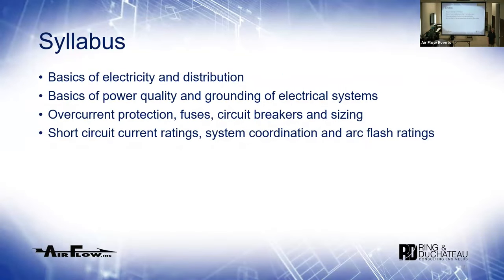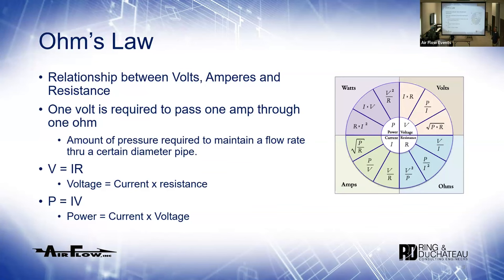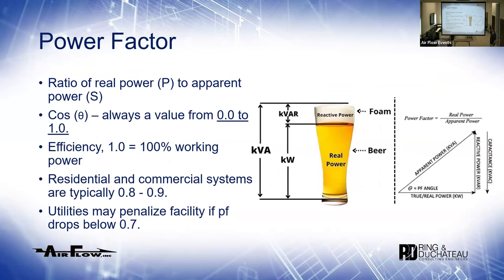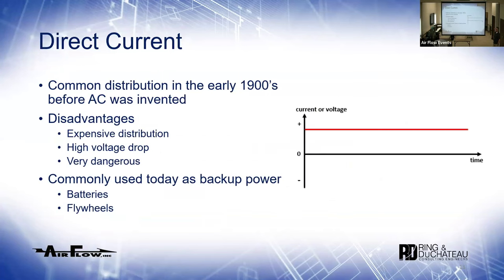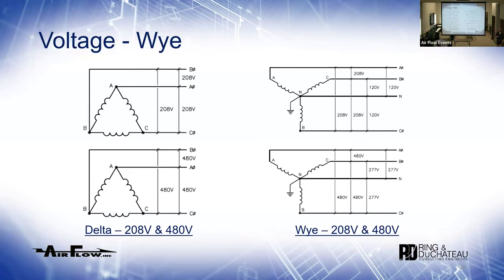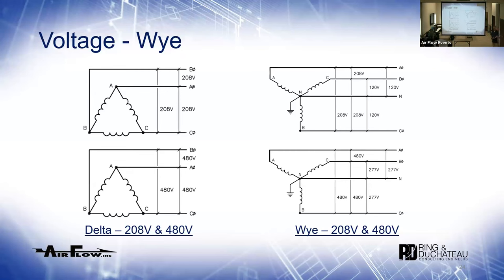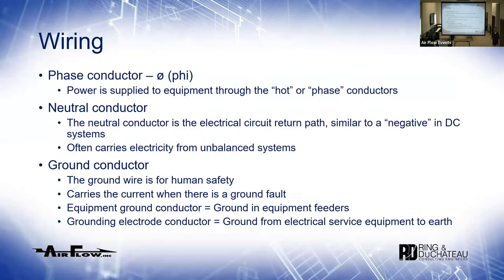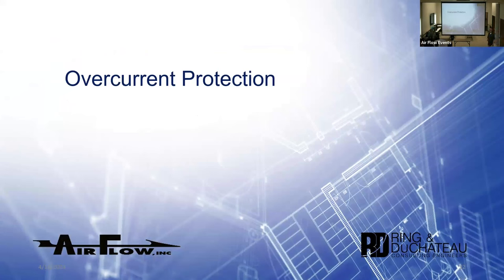Air Flow, Inc. Training Class - Electricity for Dummies (Mechanicals)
CHALLENGE
Victor Frankenstein is building his lab. He’s not so worried about the 7’ giant he’s bringing back to life. He’s more concerned about not getting electrocuted.

WHO’S THIS VIDEO IS FOR
We’ll bet most of you.

SUBJECTS COVERED IN THIS VIDEO
1. Basics of electricity and distribution
2. Overcurrent protection, fuses, circuit breakers and sizing
3. Short circuit current ratings, system coordination and arc flash ratings
4. Basics of power quality or grounding of electrical systems

SUBJECT LENGTH: 1 hour 50 minutes
PDH/CEU: 2 can be earned

FACILITATOR
Ring & DuChateau’s Electrical Department Lead, Christopher Ulm

Perfect for project managers and HVAC designers looking to refine their skills and improve their project efficiency.